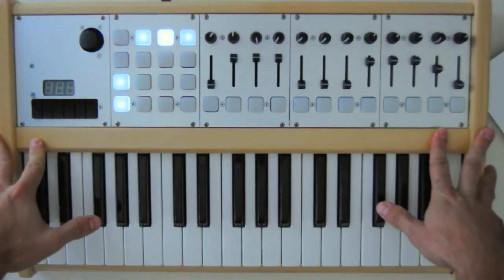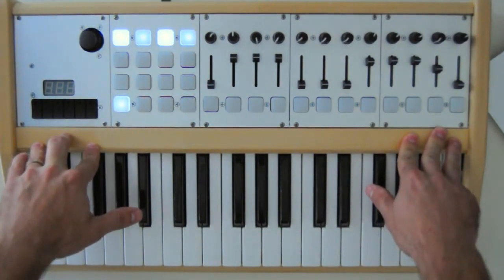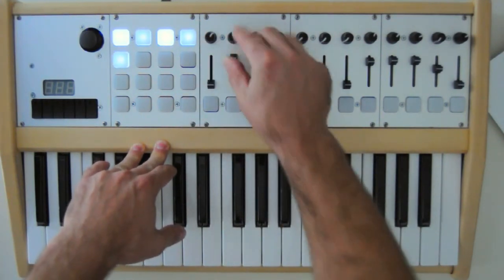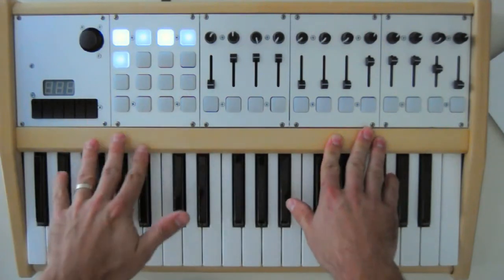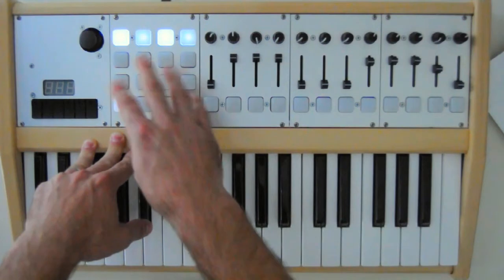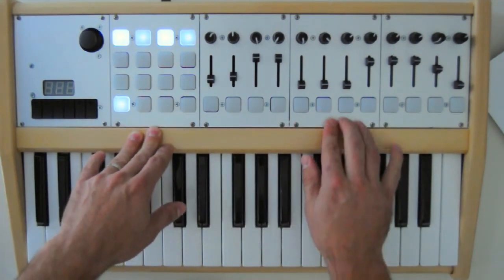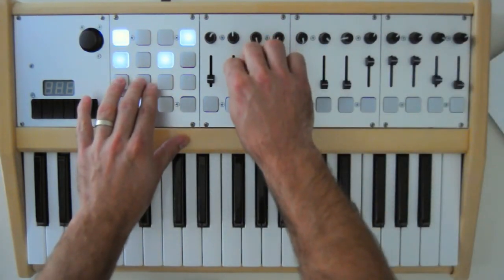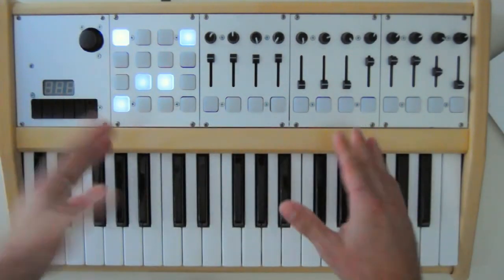sts9_modularmidi_demo_web.mov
Here's a prototype of our MIDI modules built into a custom controller we built for Sound Tribe Sector 9. The MIDI modules fit in a standard eurorack enclosure. This is a preview of what we will be releasing with our Livid Modules.